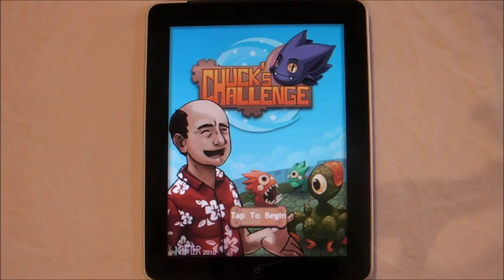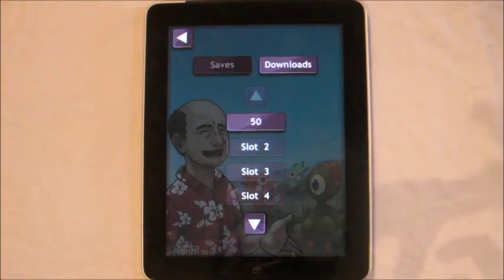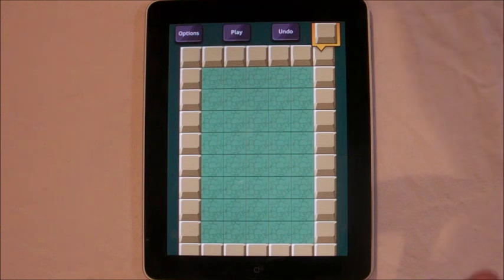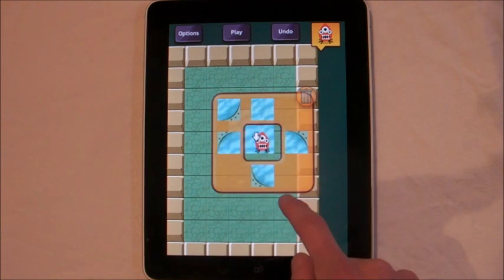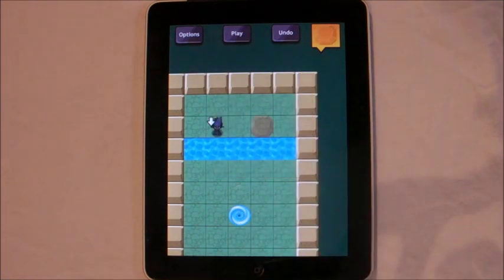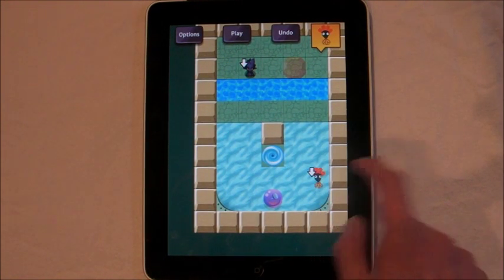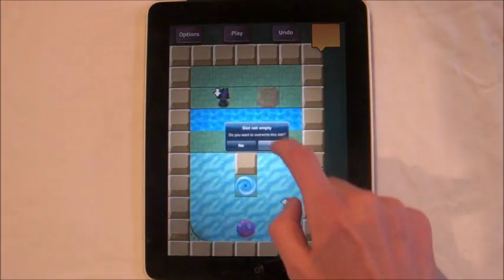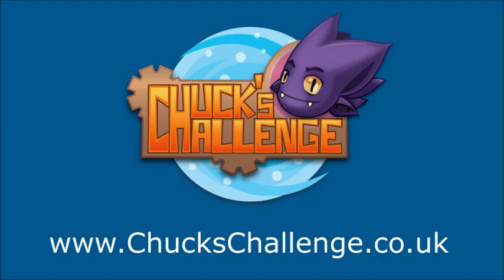Chuck's Challenge Tutorial: Create & Share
The tutorial explains the follow Chuck's Challenge game features:

- Downloading Levels
- Create Basics & Advanced Techniques
- Uploading & Sharing Levels